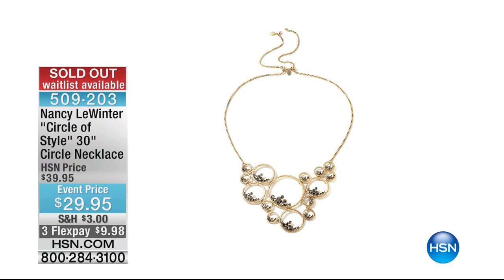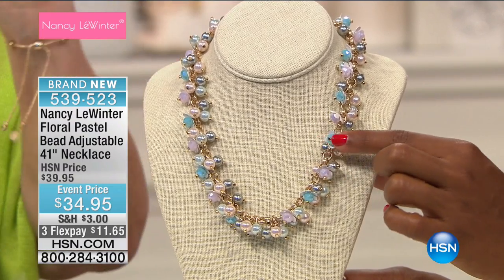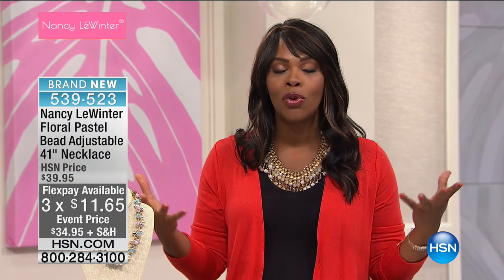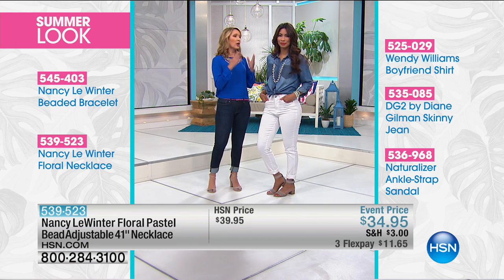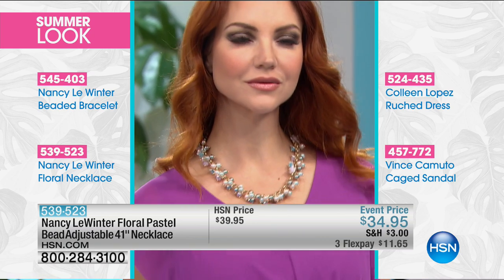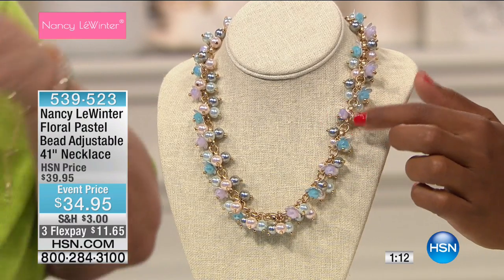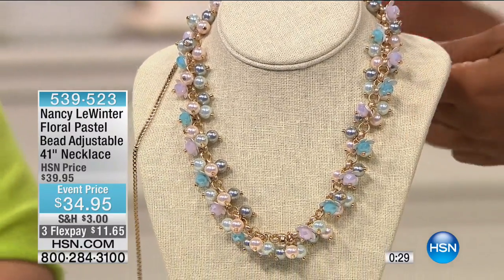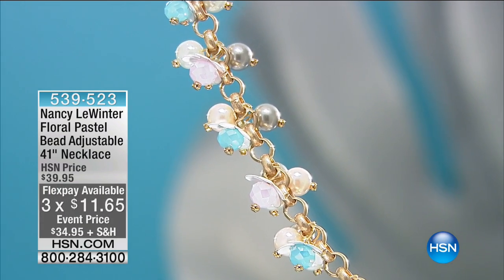Nancy LeWinter Floral Pastel Bead Adjustable Necklace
Nancy LeWinter Floral Pastel Bead Goldtone Adjustable Necklace
Flower power isn't just for the '60s anymore. Round out your collection with every spring's favorite "it" design. This flexible...